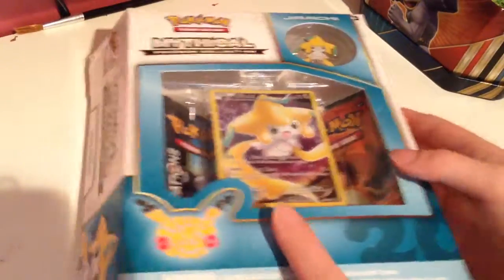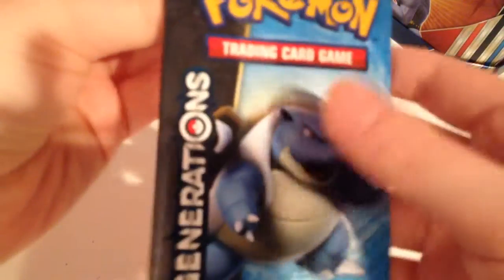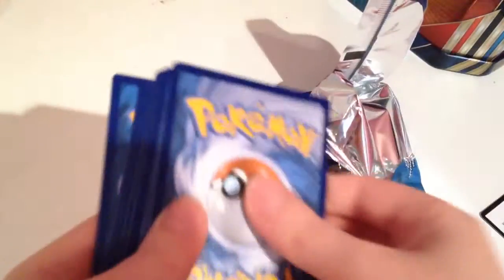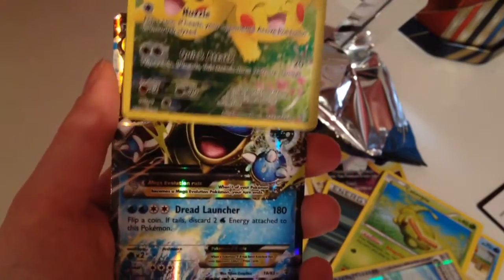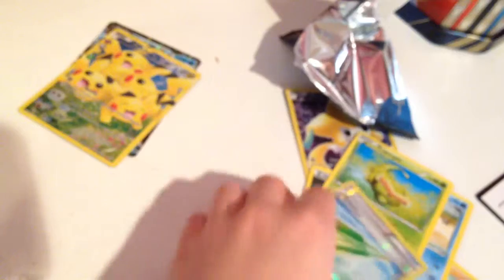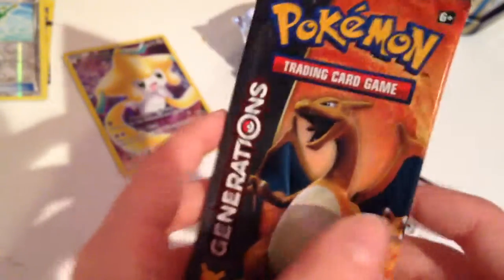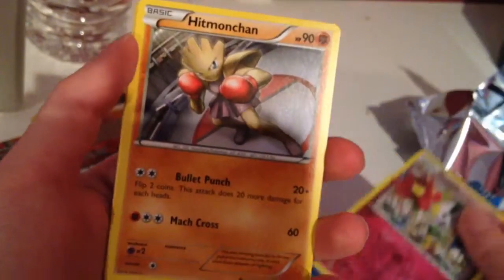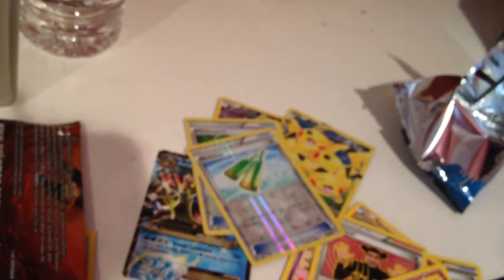Mythical jirachi opening